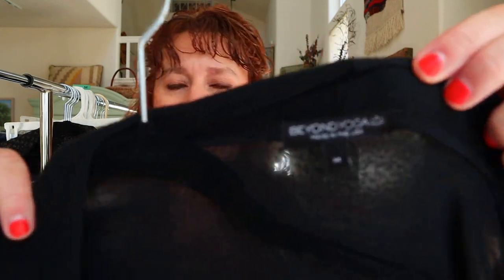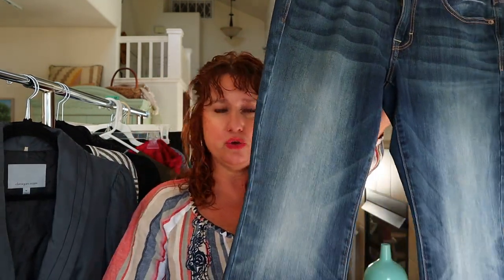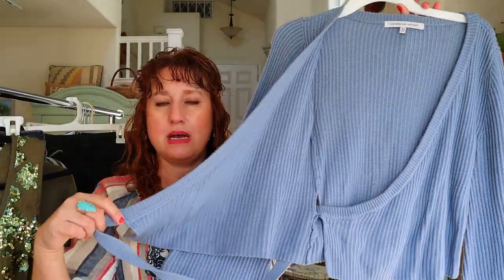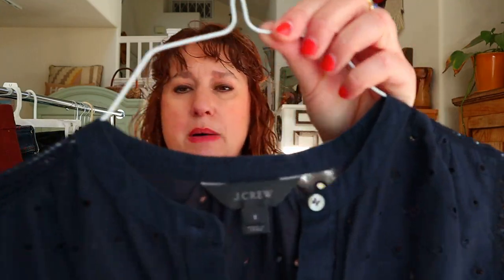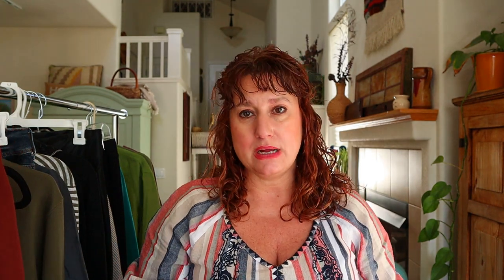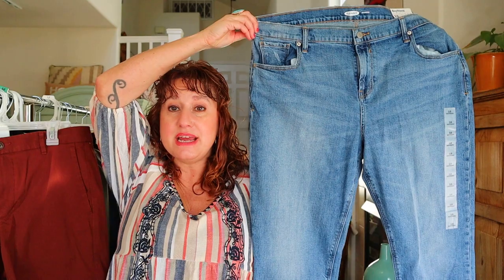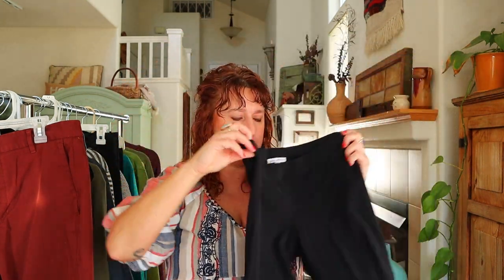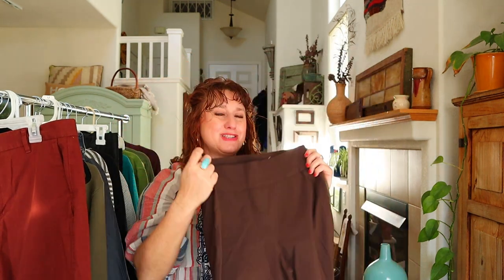HUGE Thrift Store Haul - All Clothing Only $2 At Salvation Army! ~ Haul To Resell On Ebay & Poshmark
Mega Thrift Store Clothing Haul For Reselling online on Ebay & Poshmark. Selling Clothes on Ebay. Salvation Army 's $2 Sale.